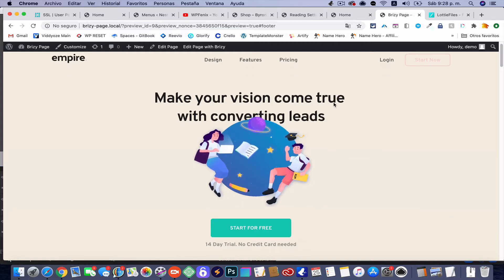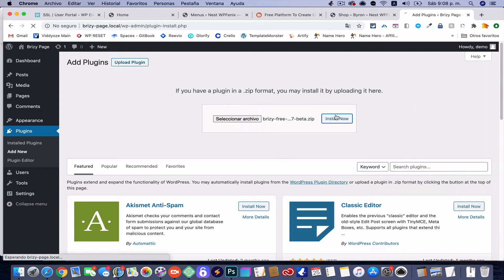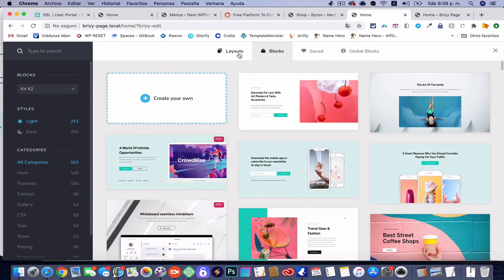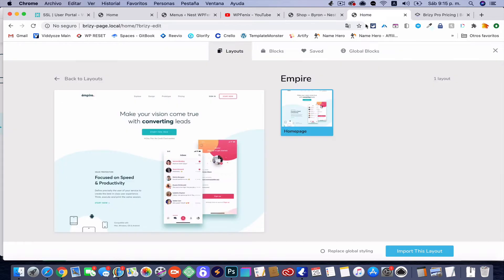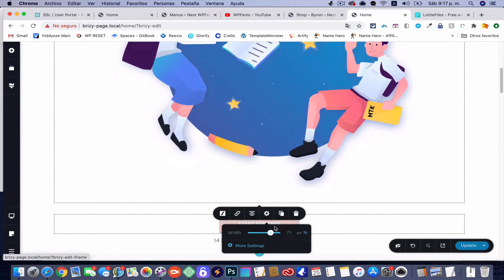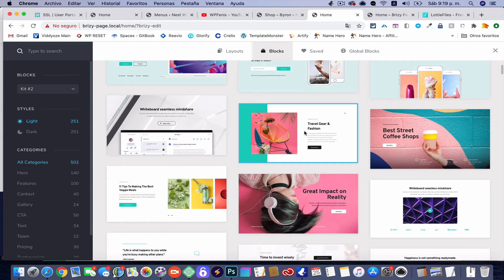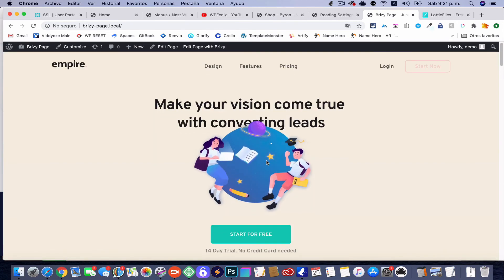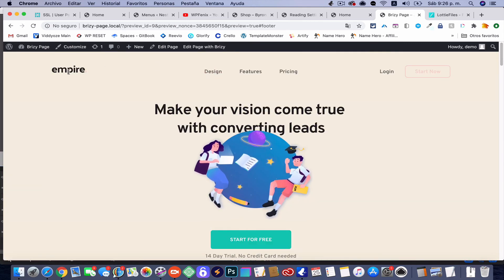New Update in Brizy Page Builder The true behind.